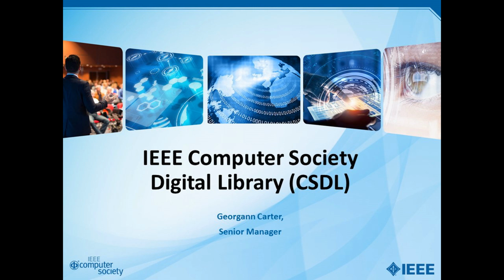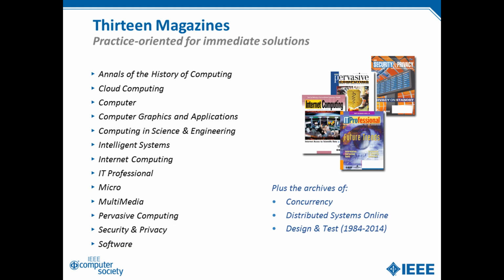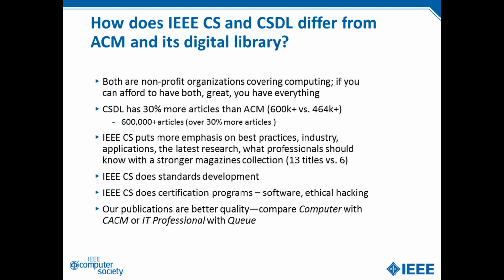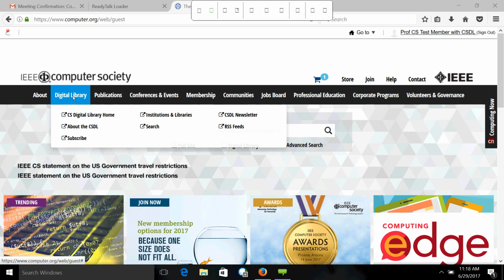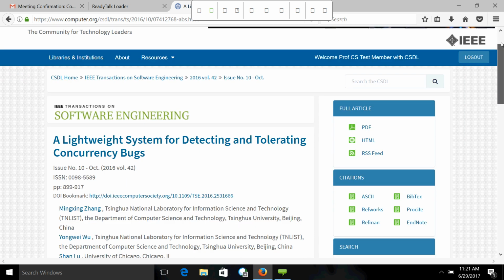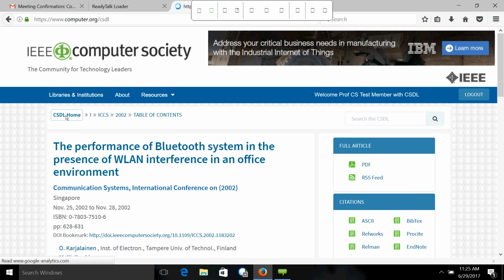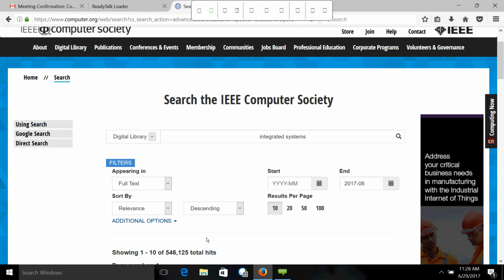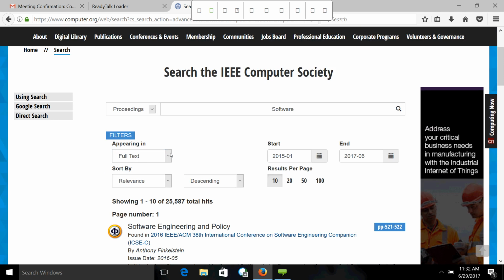Computer Society Digital Library - Webinar from IEEE Computer Society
Many consider the Computer Society Digital Library (CSDL) to be one of the crown jewels of the IEEE Computer Society. It contains over 600,000 articles from the Computer Society's publication programs - magazines, transactions (journals), and conference papers. In this webinar you will learn about the various types of content within the CSDL and applications for its use. You will also be shown how to use its interface and features to your benefit. Whether you need a quick answer at work or are conducting research, you will find what you need in the CSDL.